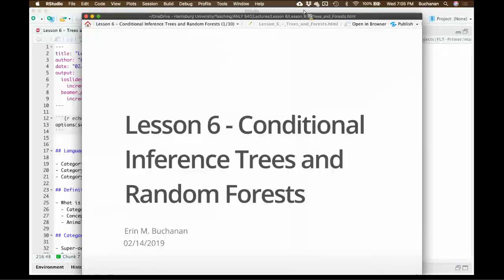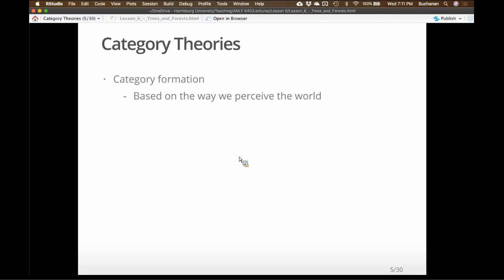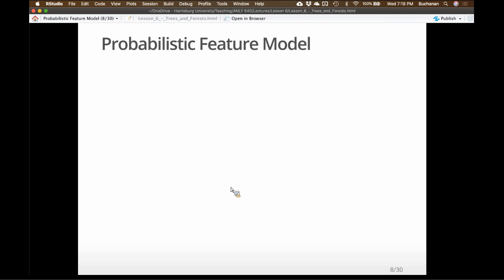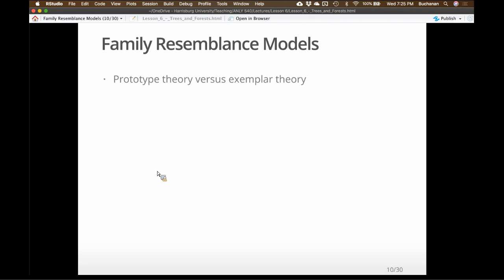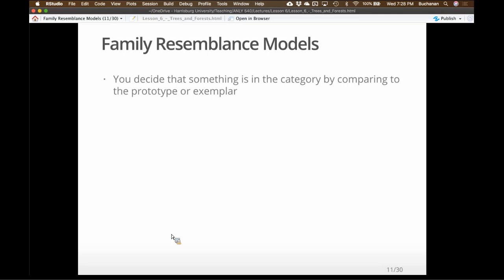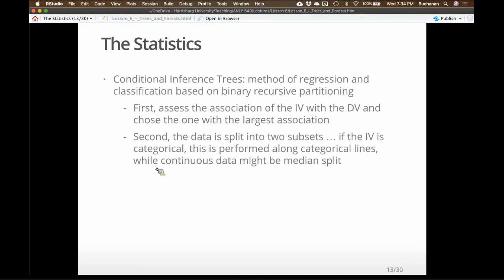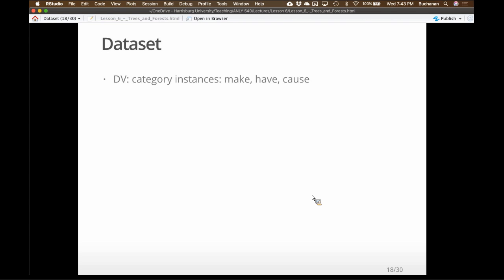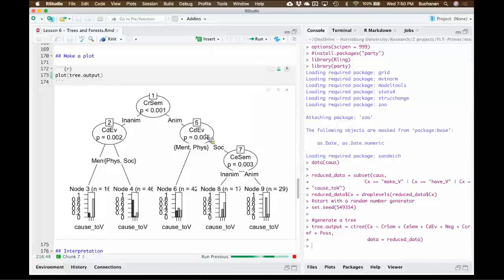R - Conditional Inference Trees and Random Forests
This video is part of my human language modeling class. This video covers the more on collocations (words paired together) using conditional inference trees and random forests. Note: these videos are part of live online lectures, so random interruptions are normal!